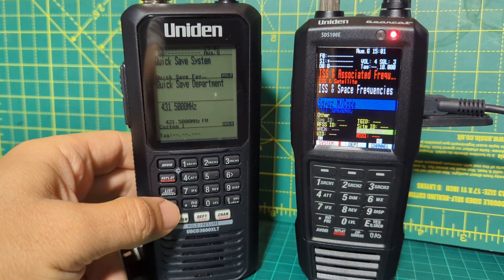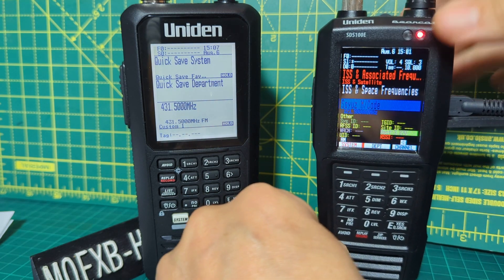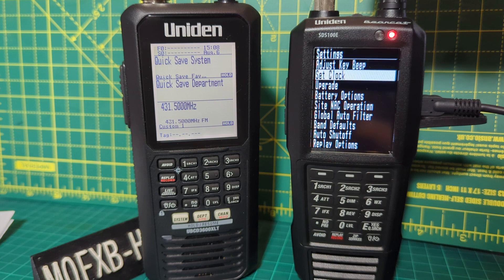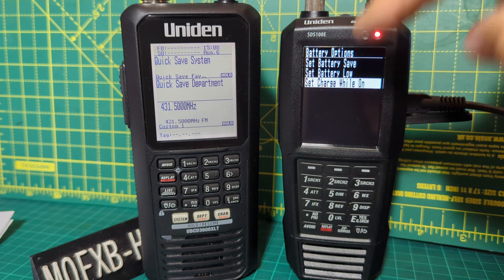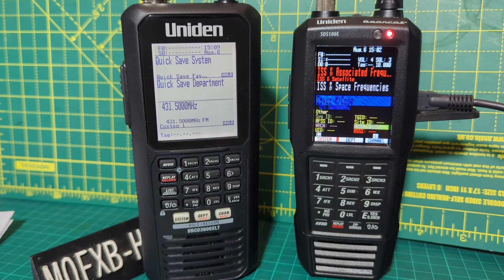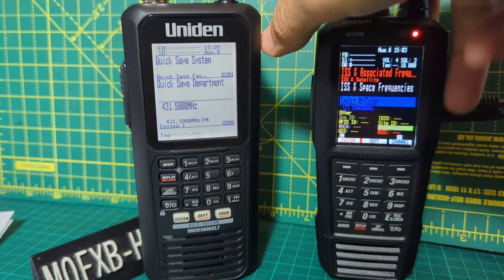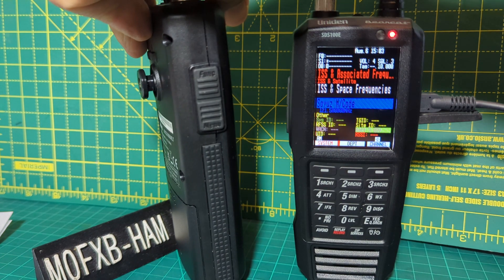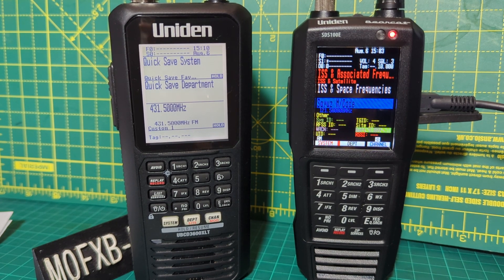UNIDEN SDS100 - How to Turn on "Charge While On " ?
UNIDEN EBC100 CRADLE CHARGER